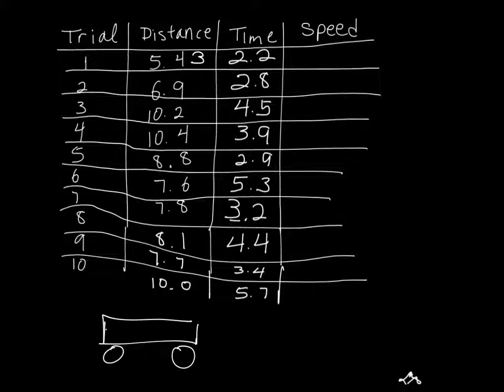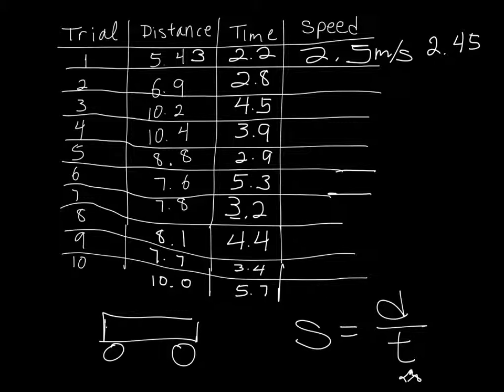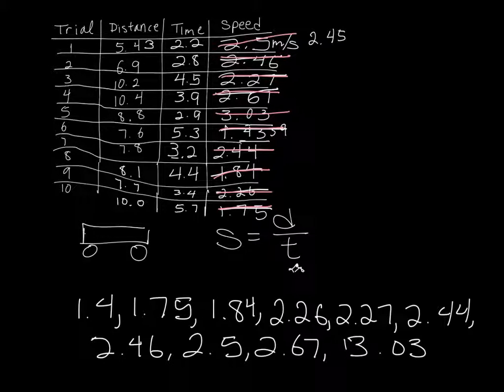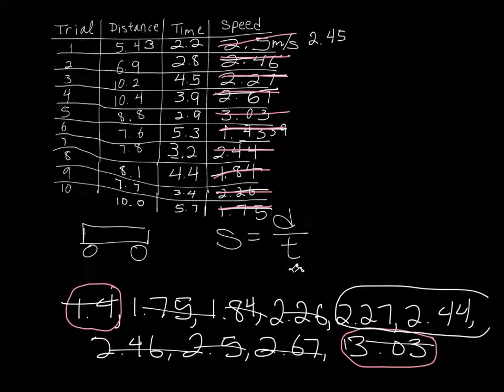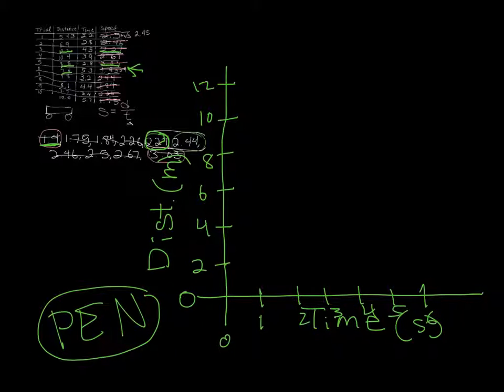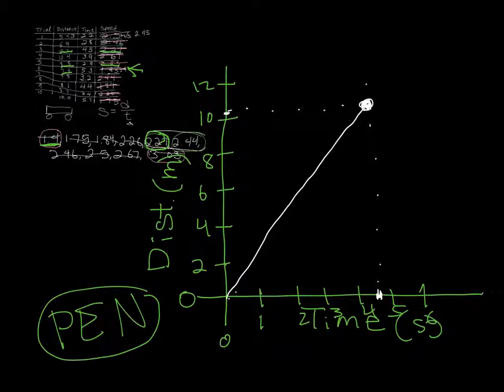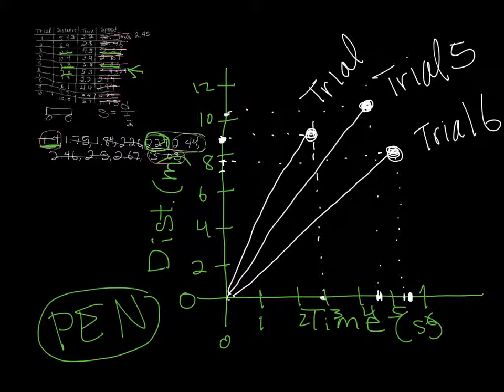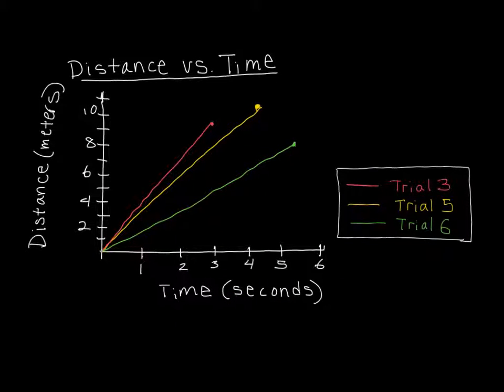Car Project Data and Graph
How to analyze your distance and time data and create the graph for your car project.